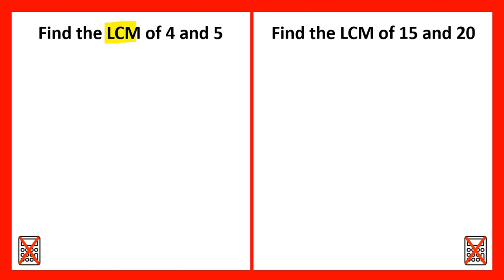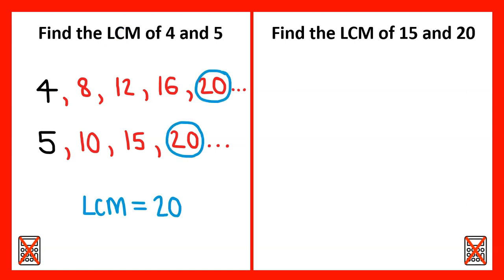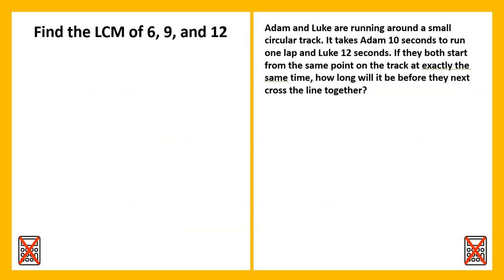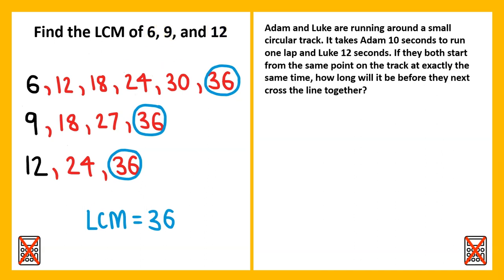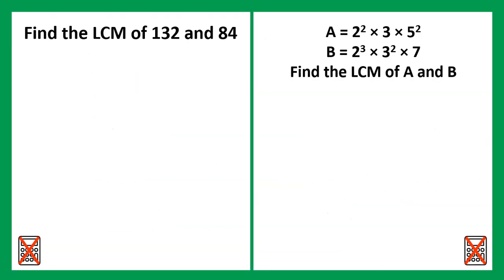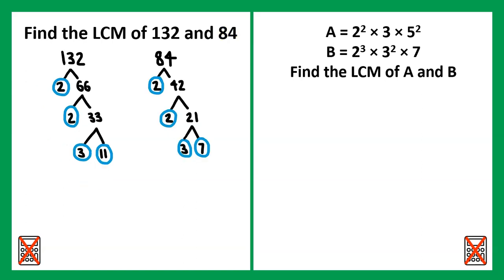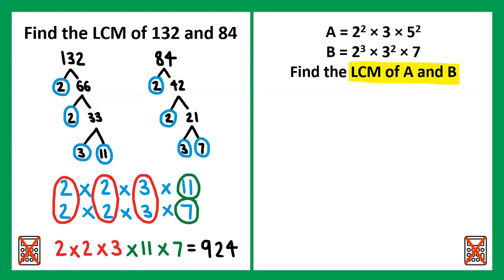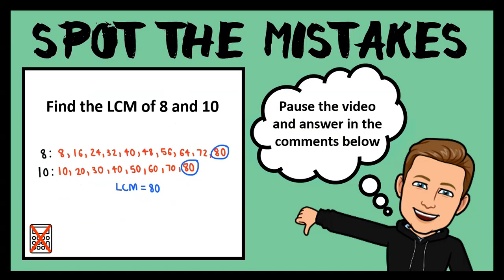GCSE Multiples & Factors: Lowest Common Multiple - Adam Maths Tutor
A video tutorial guiding you through beginner, intermediate and advanced questions on Finding the Lowest Common Multiple between numbers.

0:00 Red: Beginner
2:02 Amber: Intermediate
3:52 Green: Advanced
6:36 Spot the Mistakes